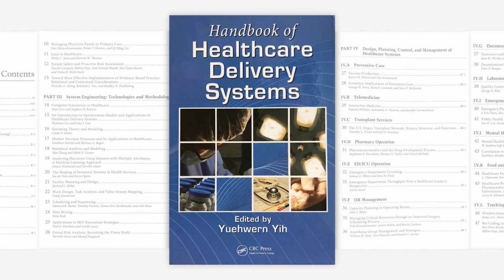HHDS.19 Analyzing Decisions Using Datasets with Multiple Attributes A Machine Learning Approach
This chapter is too old. Don’t read it.